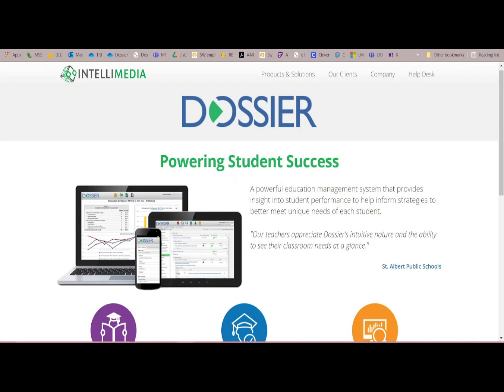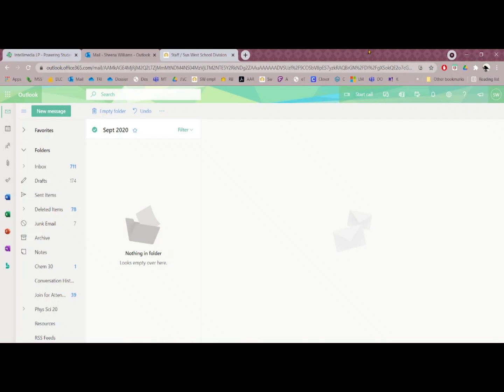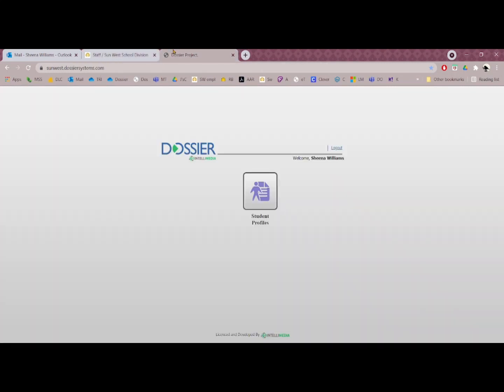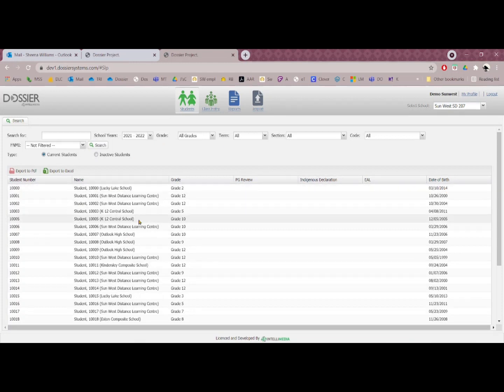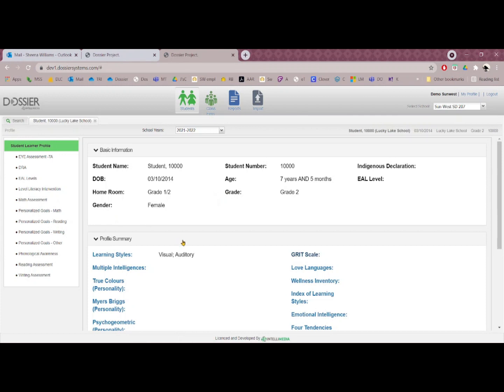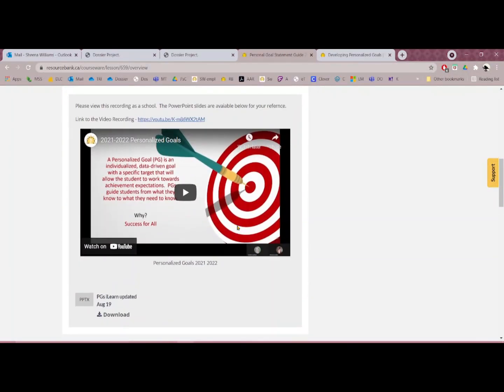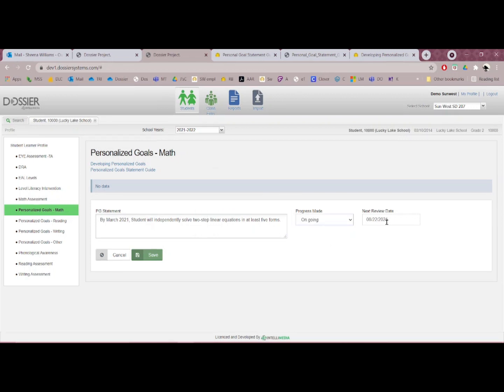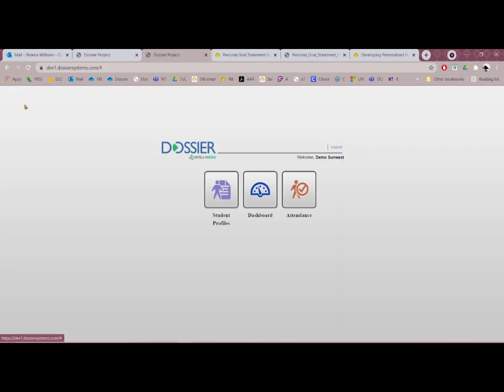Introduction to Dossier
Dossier introduction video for 2021 iLearn.